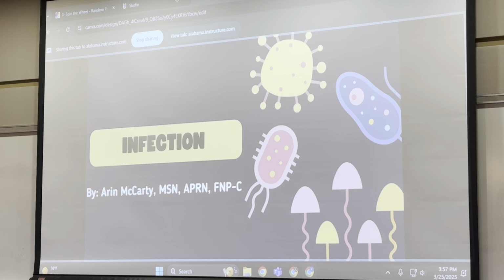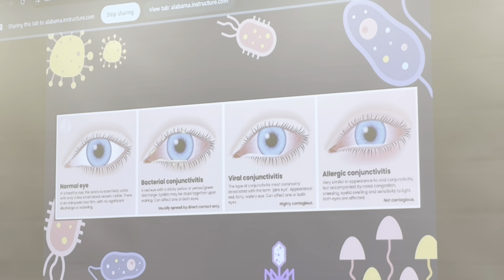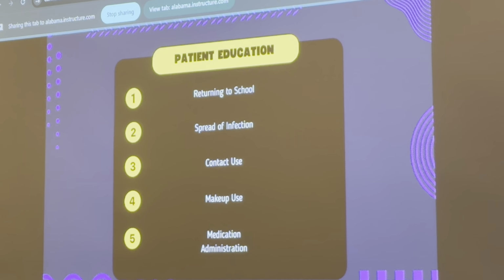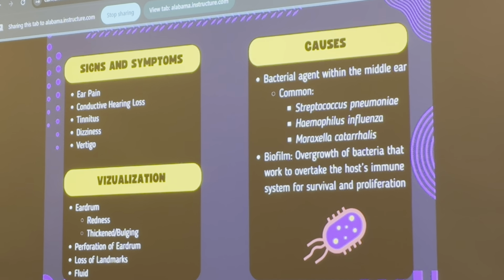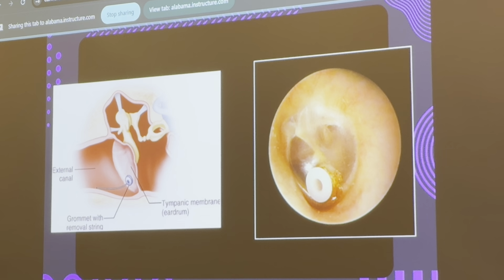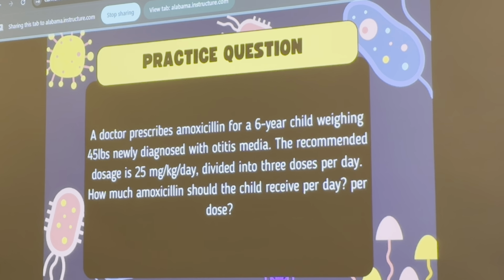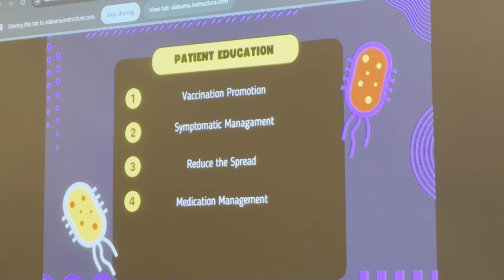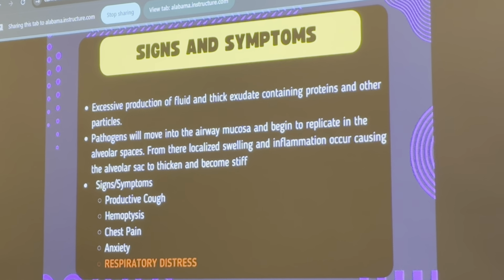Infection - Hour 1 - March 25th 2025